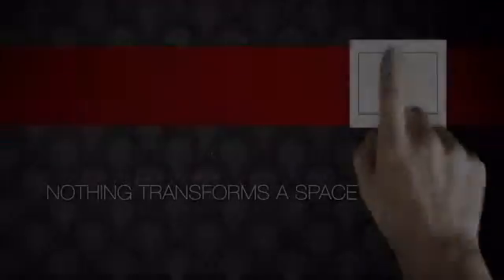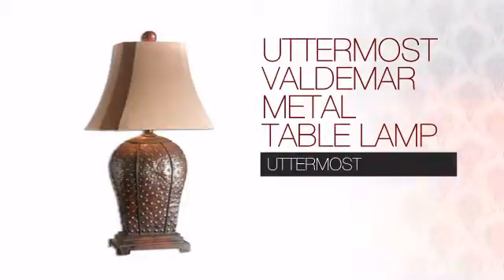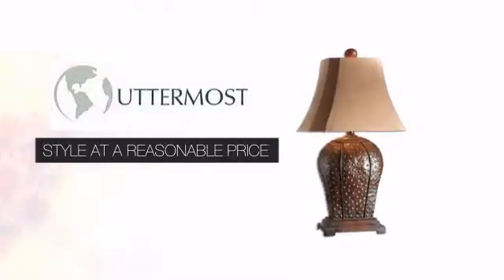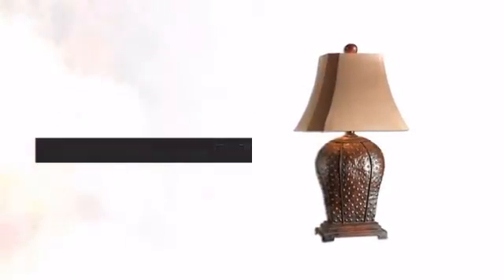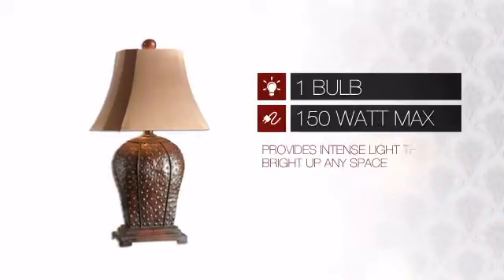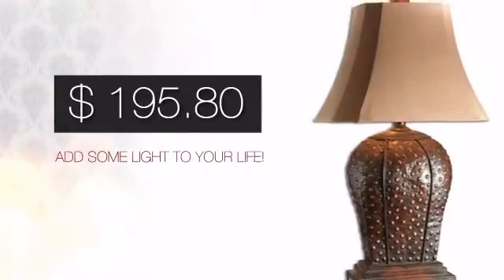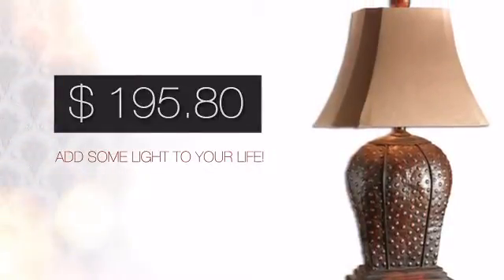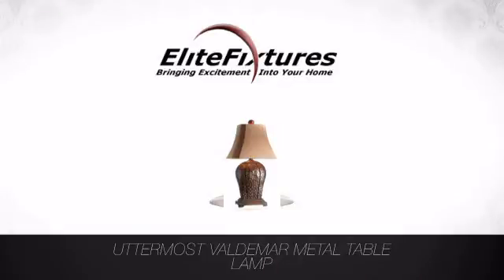Uttermost Valdemar Metal Table Lamp - elitefixtures.com